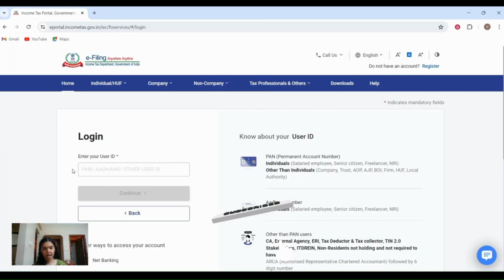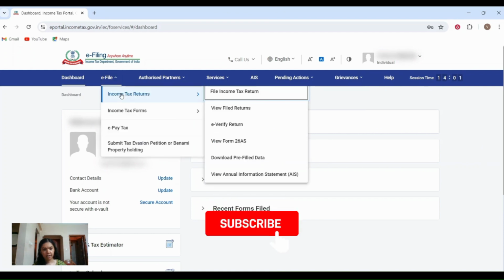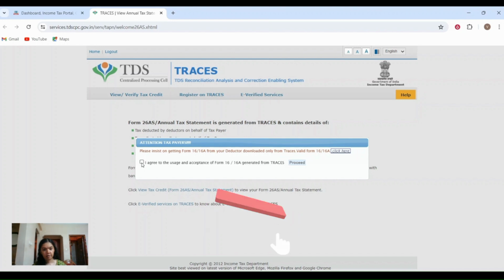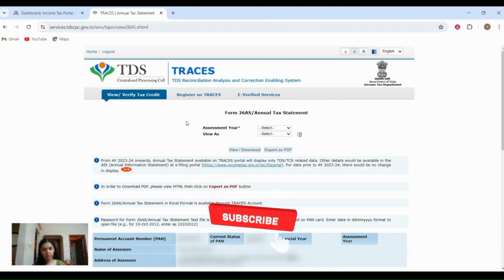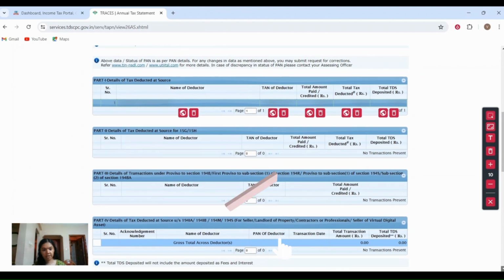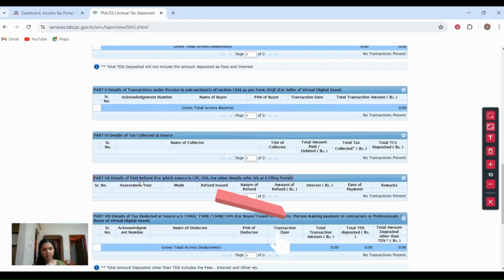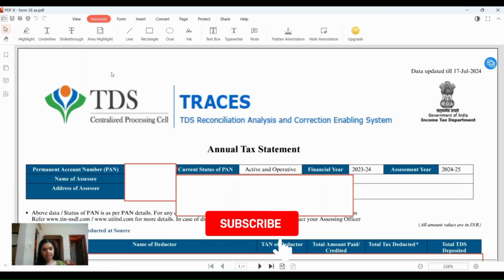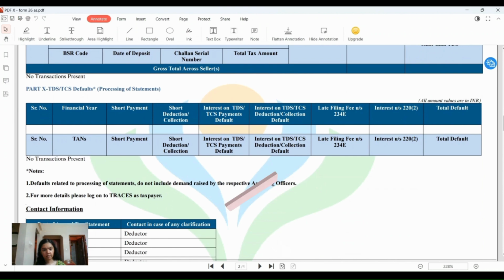Steps To Download Form 26AS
In this video, we guide you step-by-step on how to access and download Form 26AS from the Income Tax Department's e-filing portal. Learn the process to view your tax credit statement easily and ensure accurate tax filing.